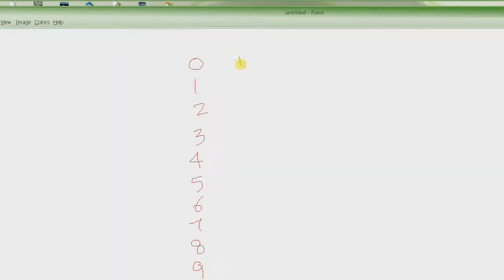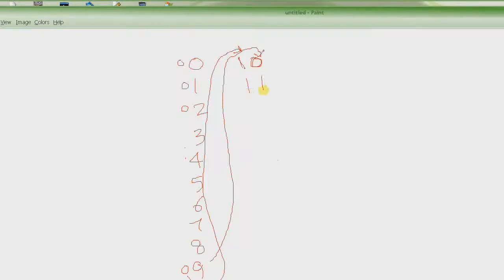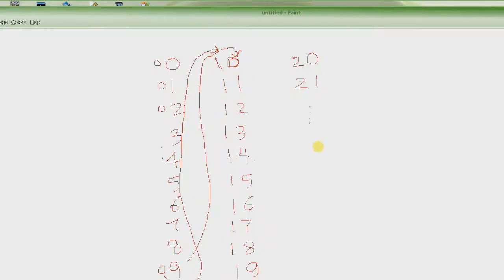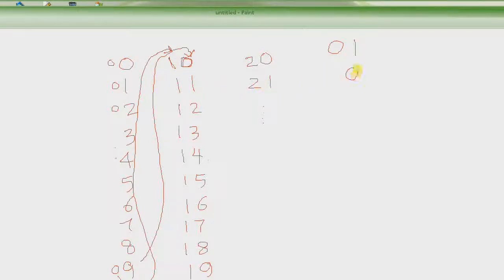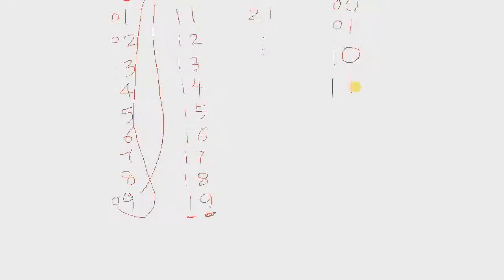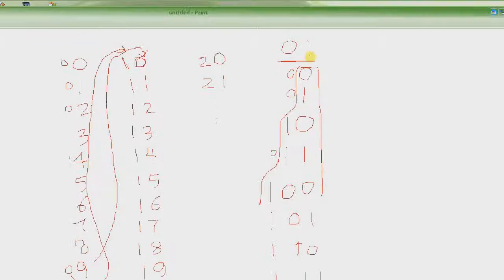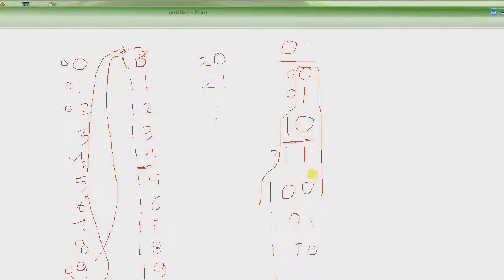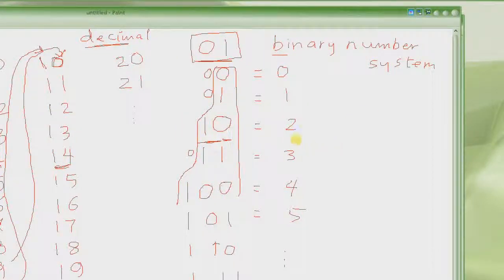02 C Programming Tutorial Binary Number System Part 1